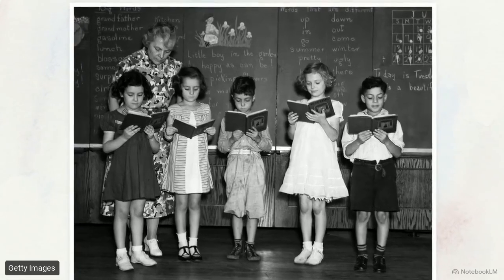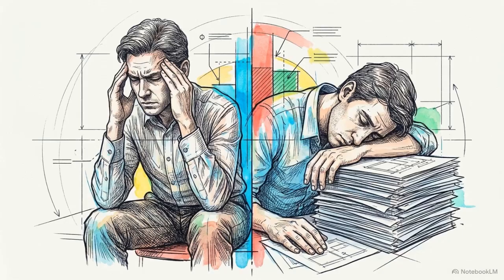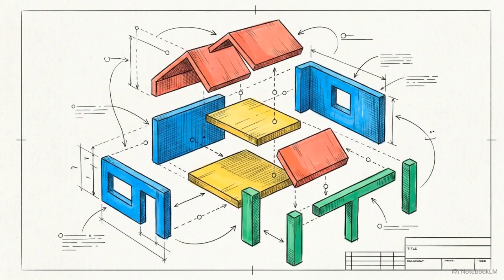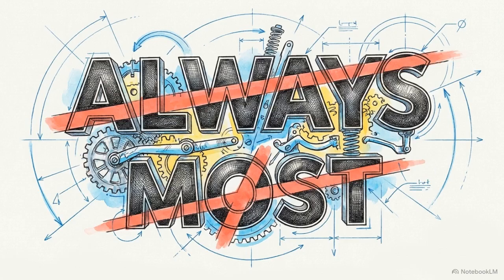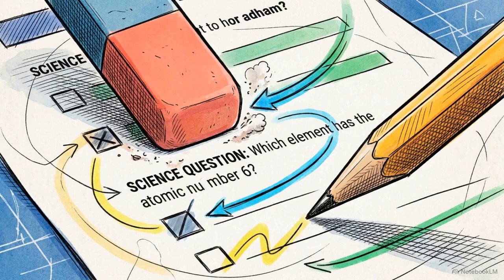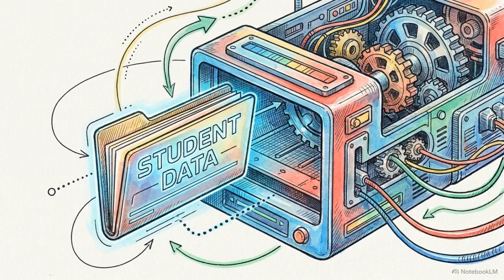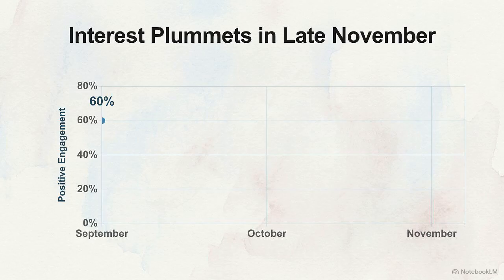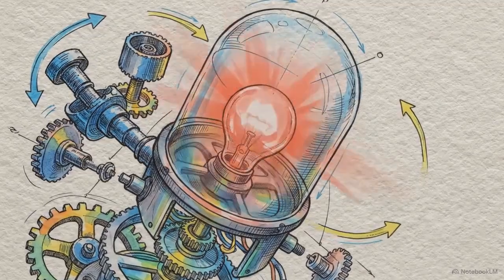The importance of assessing affective (emotional-value) factors in learning